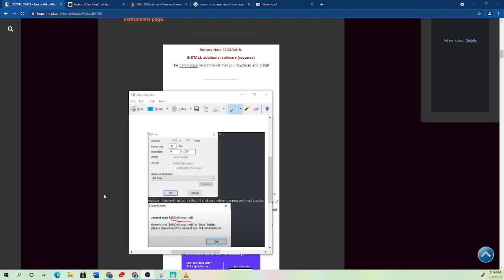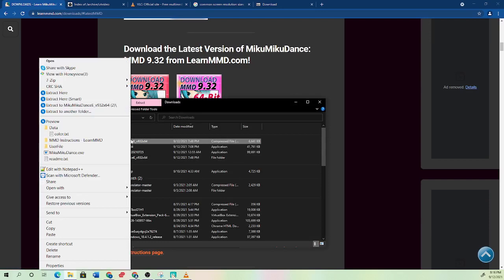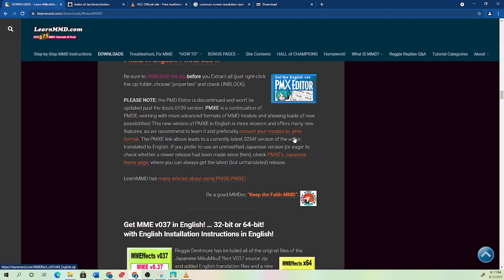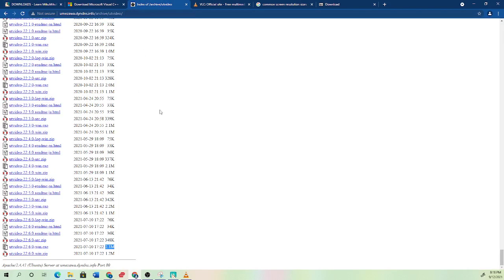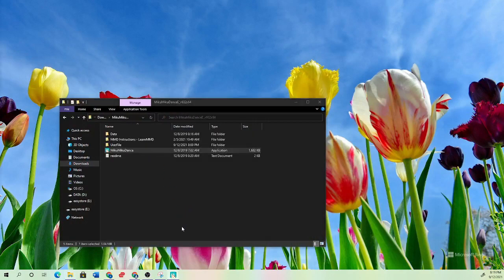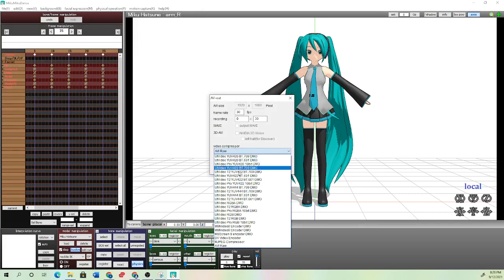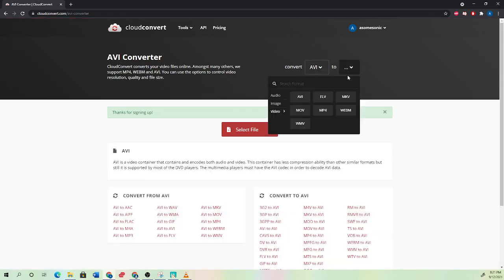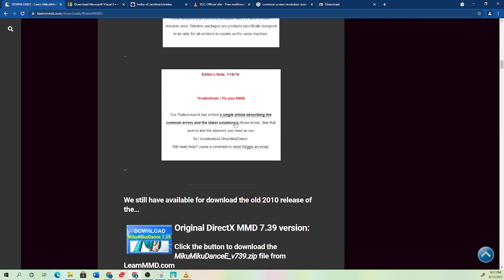How to fix MMDxShow.dll crashing MMD(reupload)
Is MMD crashing every time you render something or click on something other than avi? This video is for you! However, if you are trying to do something with extra features that don't come in the default MMD download you may need other .dll files from the add-ons you can find on other parts of the MMD website. This video should help those that just want to render a basic animation or scene.